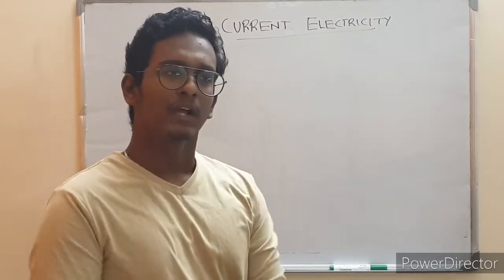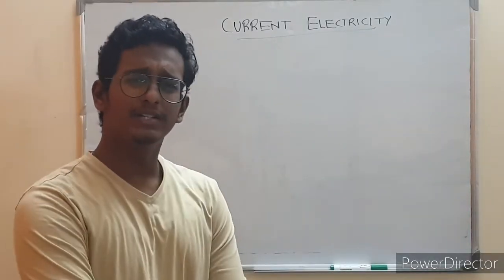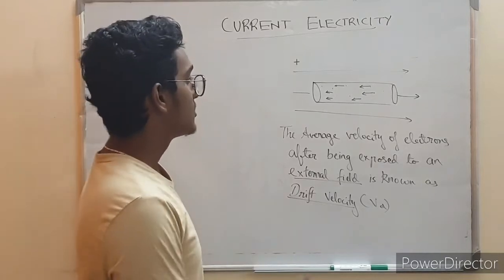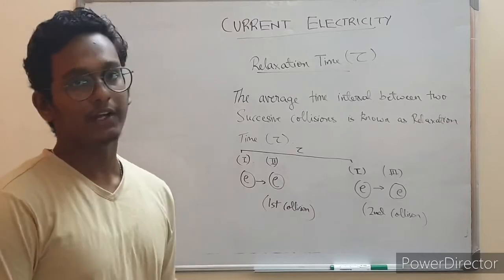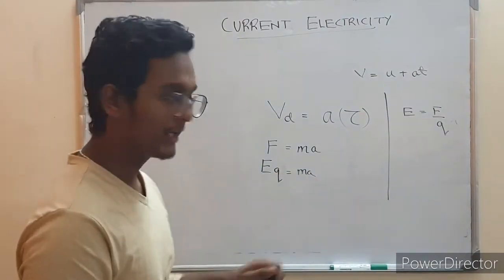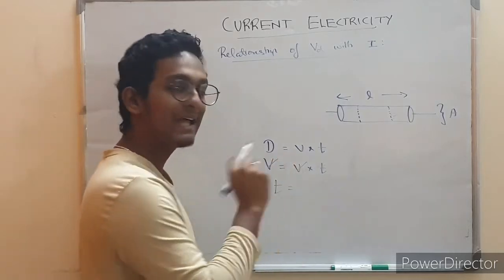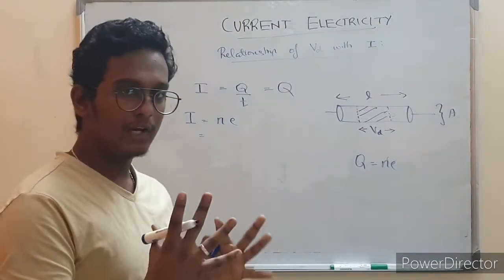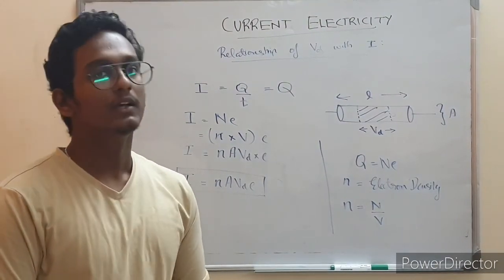Chapter 3 - Current Electricty and Drift Velocity